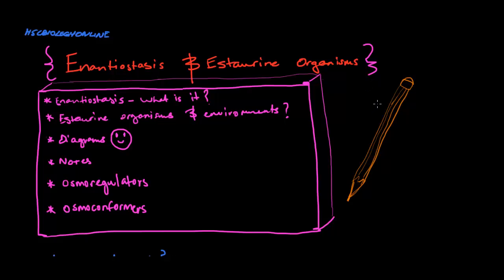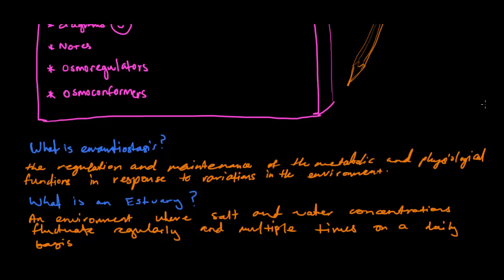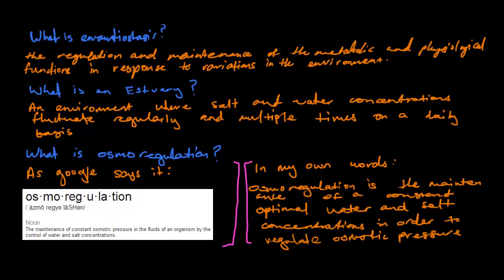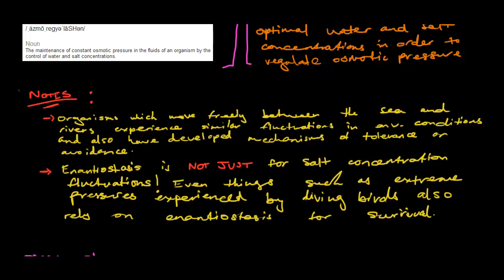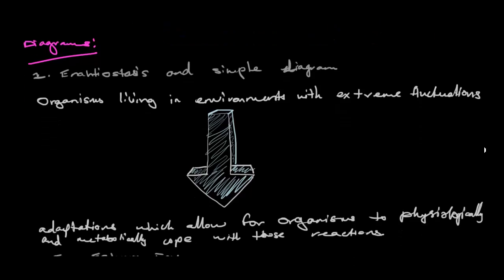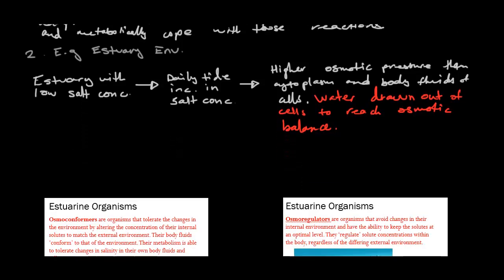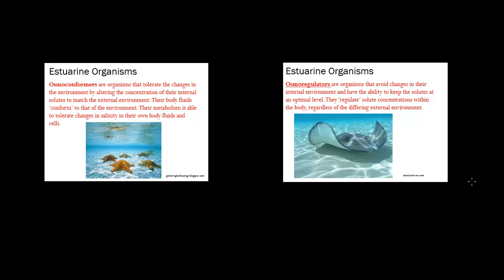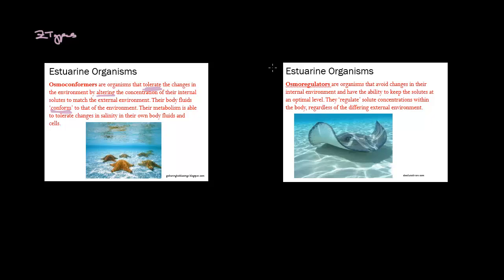Enantiostasis and Estuarine Organisms - MB Dot Point 3.8 HSC Biology Year 12 - Salt Concentrations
Define enantiostasis as the maintenance of metabolic and physiological functions in response to variations in the environment and discuss its importance to estuarine organisms in maintaining appropriate salt concentration

HSC Biology Year 12, quick vid on dot point 3.8.